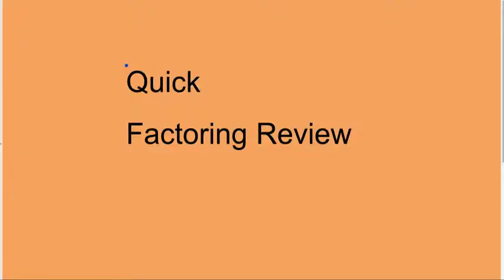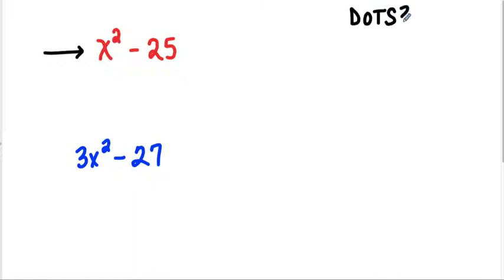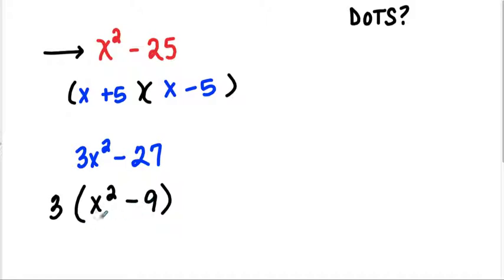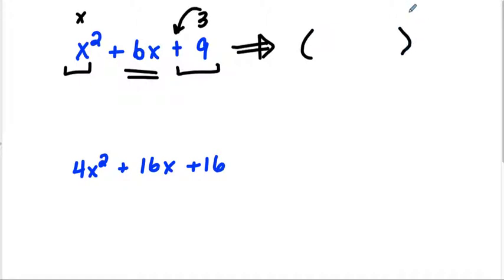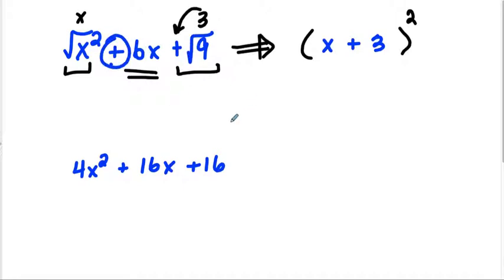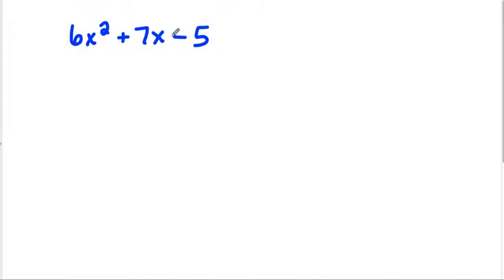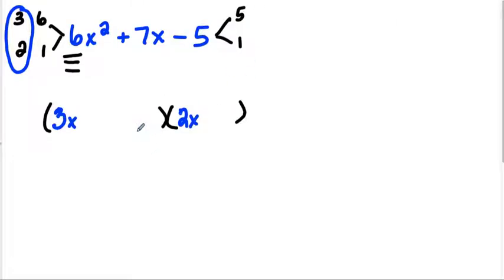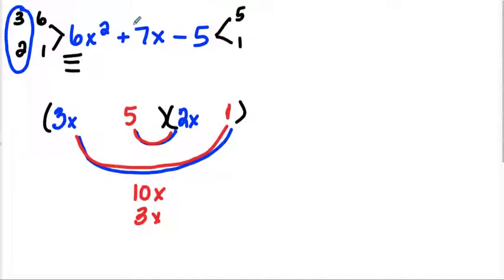Coach Fred's Alg 1 ~ Factoring Quick Review